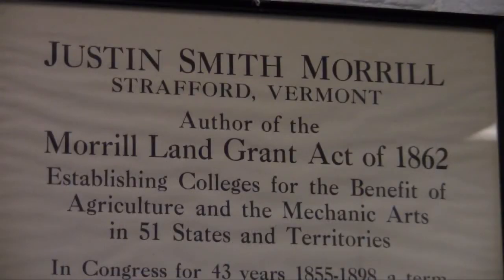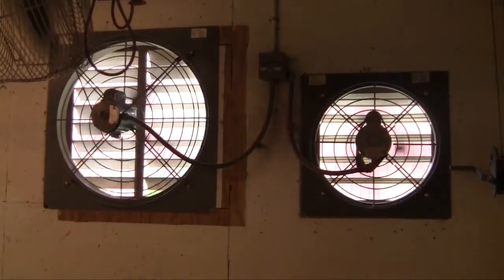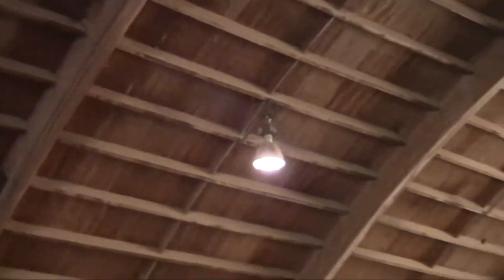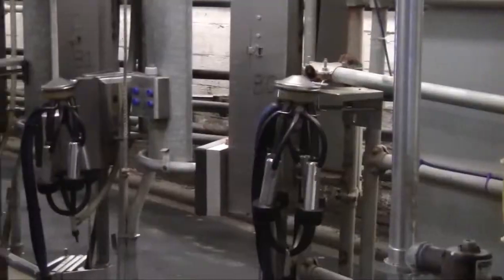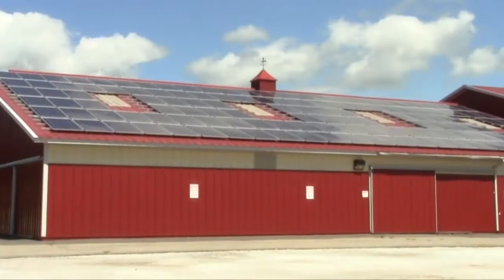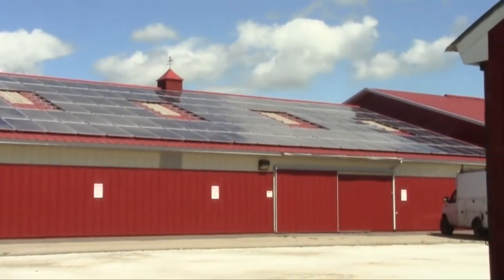CEF In-Depth: Introduction to the Ellen A. Hardacre Equine Center Solar PV System Project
The Ellen A. Hardacre Equine Center Photovoltaic System was proposed in 2009 and awarded CEF funding in spring 2010.  This is a 32 kW static, net-metered renewable energy system. The installation of 134 solar panels began in late June and was completed in late July of 2012 by Vermont Solar Engineering.

The following video is an interview with Associate Dean of the College of Agriculture & Life Sciences (CALS), Josie Davis, on the development of the proposal for the PV system project.

Videotaped and edited by Daniel Hopkins '13, CEF Media Intern.